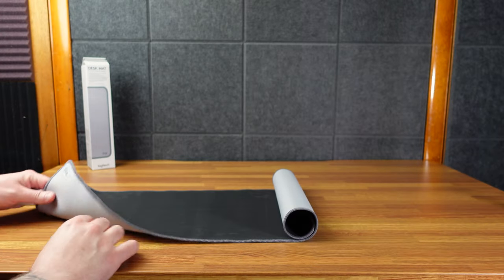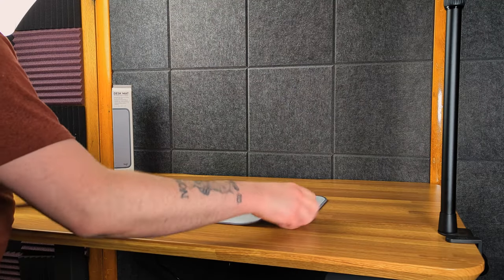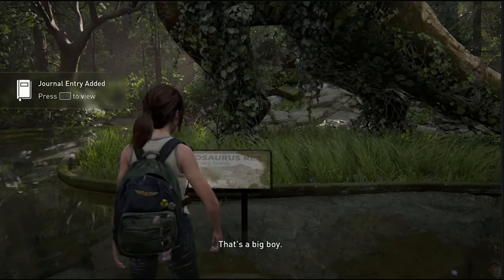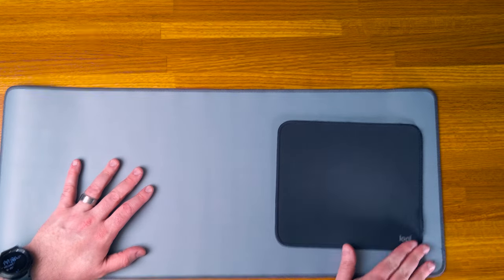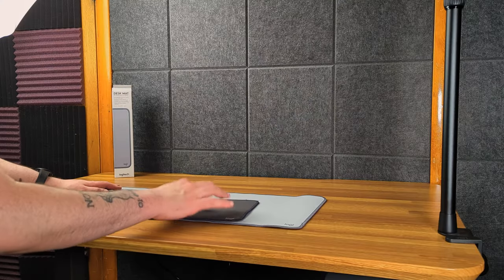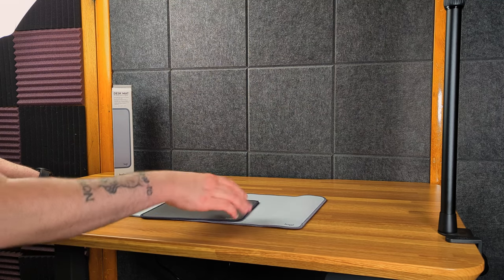Logi Desk Mat - Studio Series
Chapters:
00:00 - intro
00:30 - comparison with Logi Mouse Pad
02:13 - Desk Mat with Logitech MX Keys
02:44 - Desk mat with Alienware keyboard
03:22 - Desk Mat with Logitech MX Mechanical